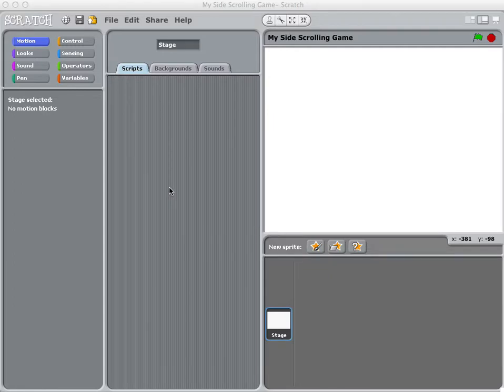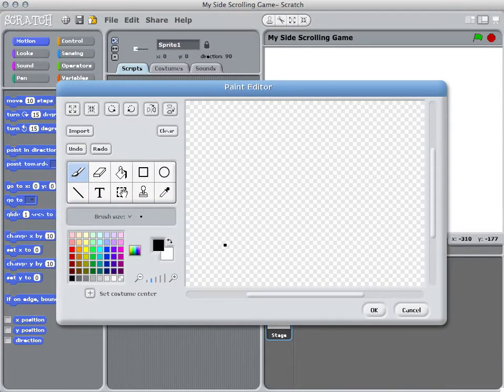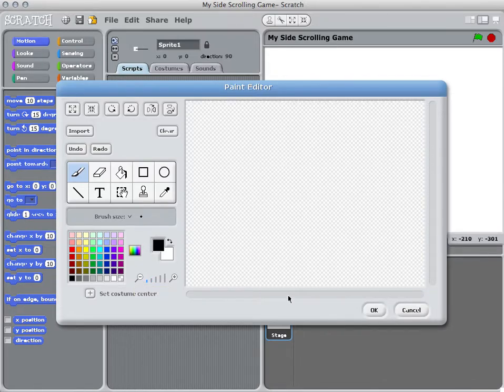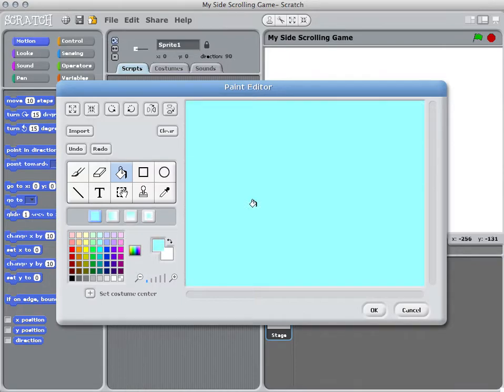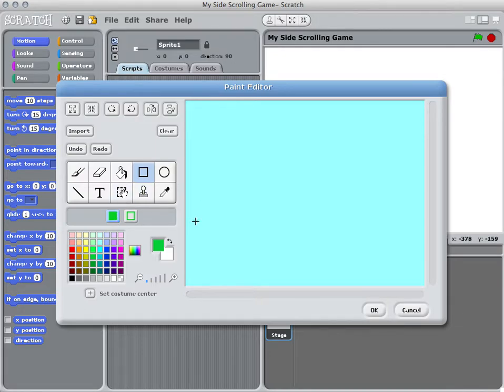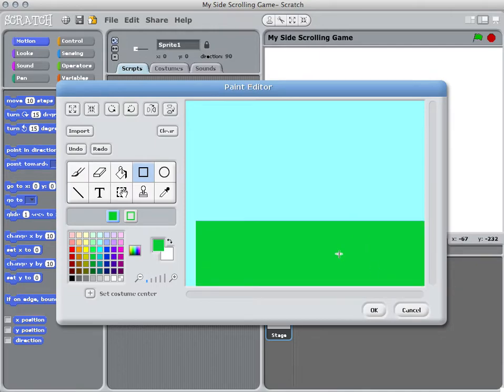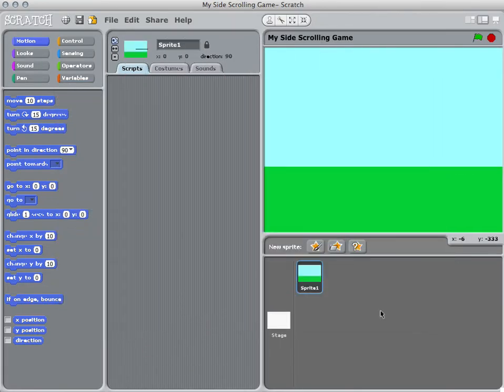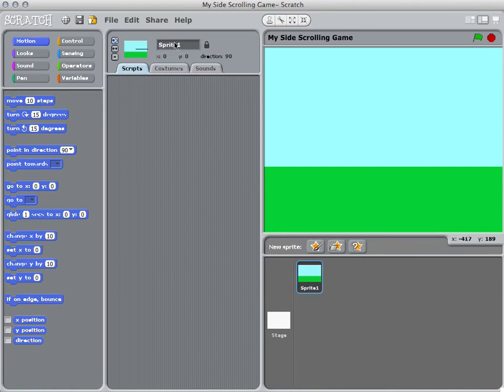1. Side Scroller Part 1